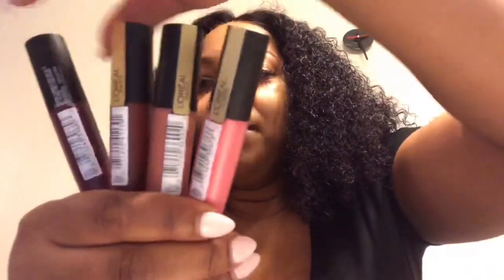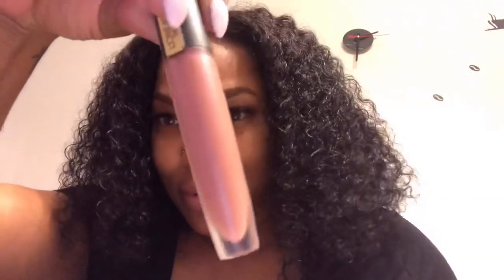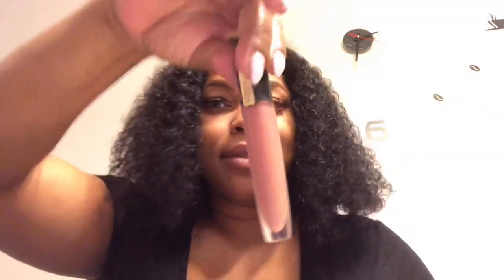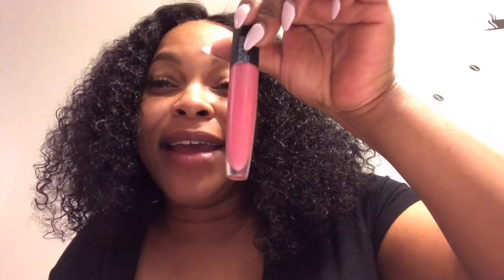L’oreal Rouge Signature lip swatches: Full Review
This video will show how L’Oréal rouge signature lipsticks show up on dark lips. However it is a great review for all lips.
The colors are vibrant and ready for every season.

1st shade: 416 “ I create”
2nd shade: 434 “I savor “
3 Rd shade: 464 “ prepared”
4th shade : 442 captivate